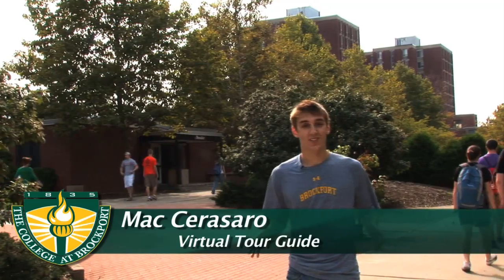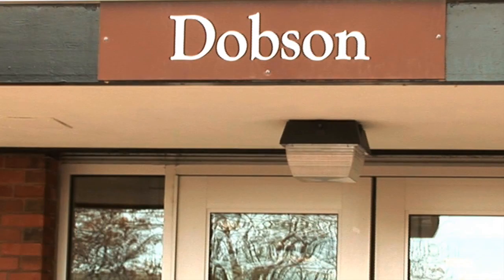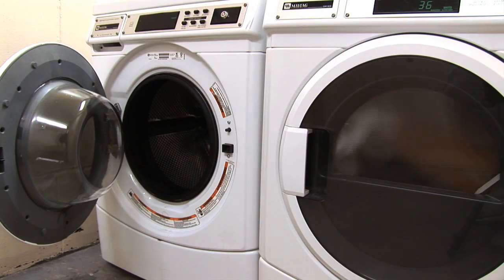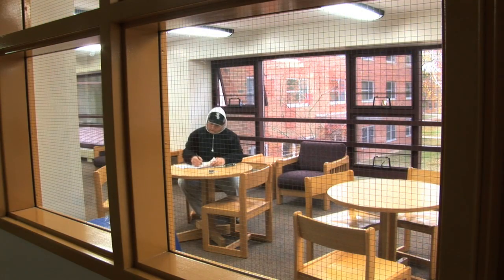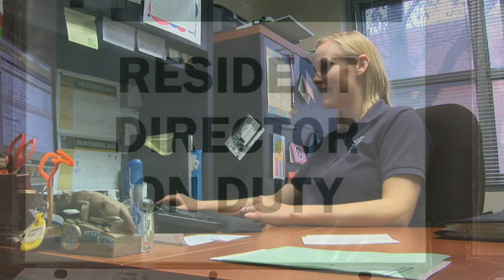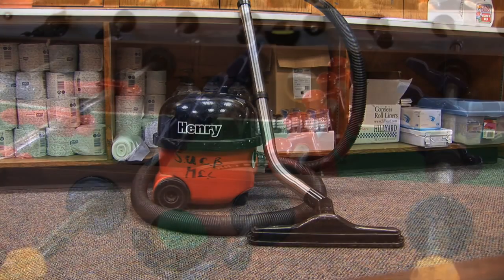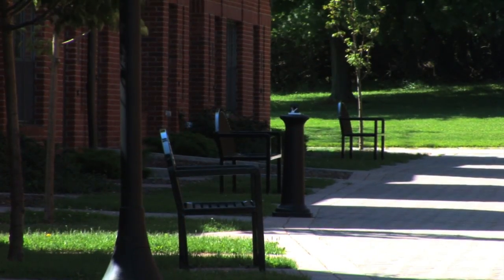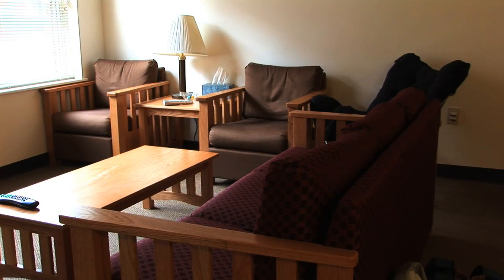The College at Brockport's Virtual Tour: Residence Halls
Looking for information on what it's like to go to school at The College at Brockport? A team of students has created a new virtual tour chock full of information about the school. This clip gives visitors a look around The College's residence halls. You can take the entire tour by visiting